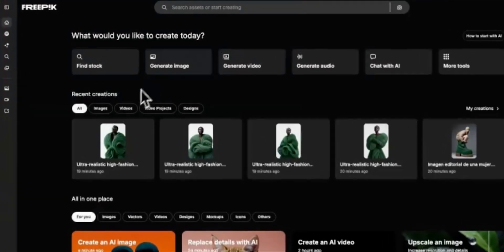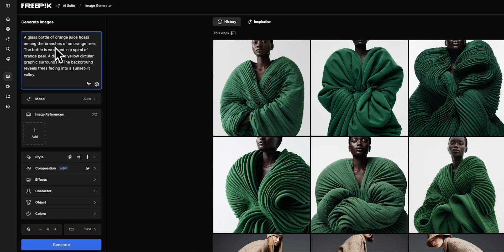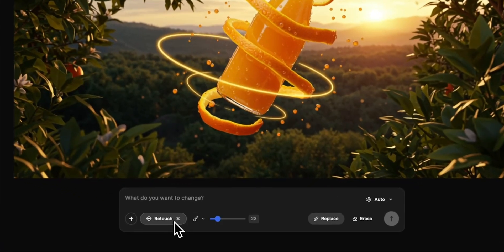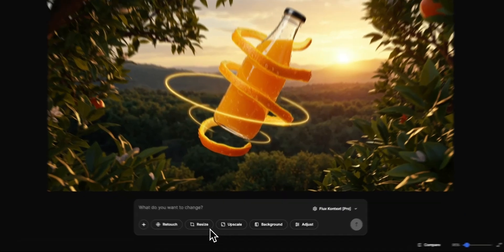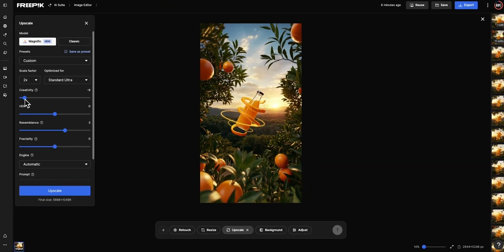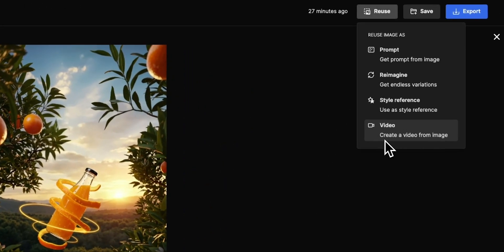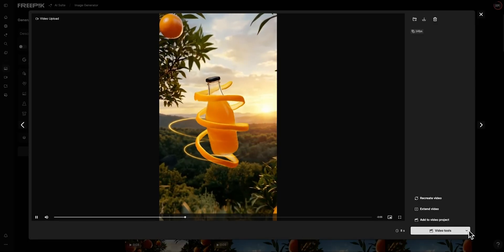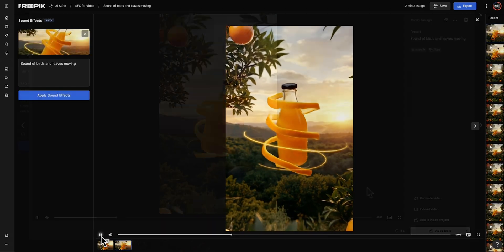Freepik AI Suite tutorial | Freepik How-To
Learn how to use the Freepik AI Suite with this short tutorial. Start by creating an image, then animate it using the AI Video Generator. Top it all off with sound effects to make your creations feel alive.